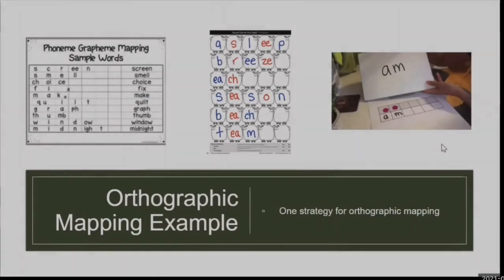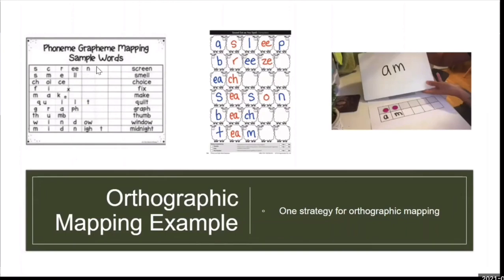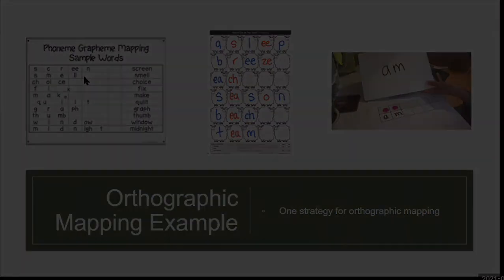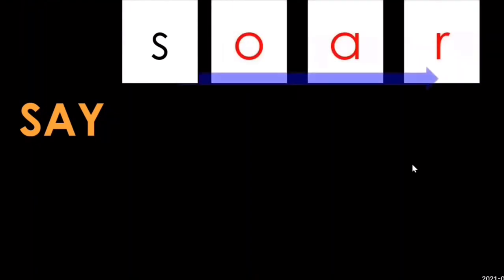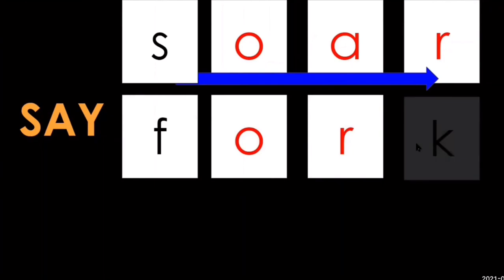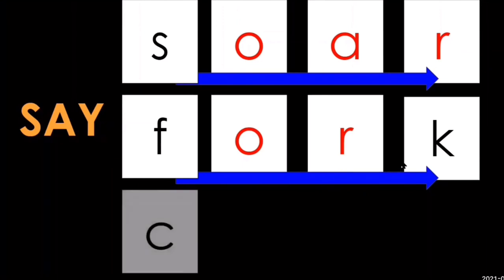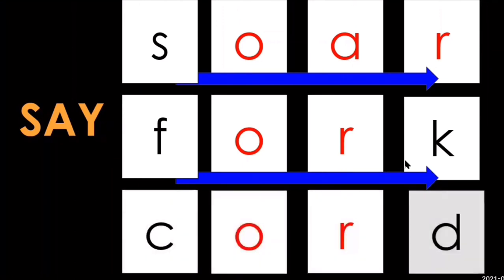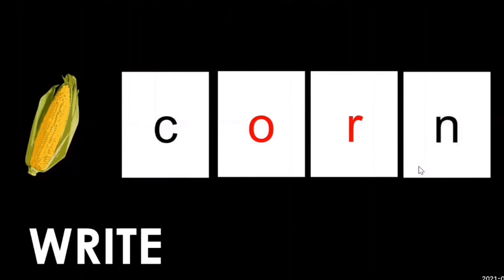How the Brain Learns to Read - Orthographic Mapping (Part 3)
Dr. Molly McCabe models different ways to help student to orthographically map words.

The Role of Orthographic Mapping in Learning to Read ly/3g CT31Z